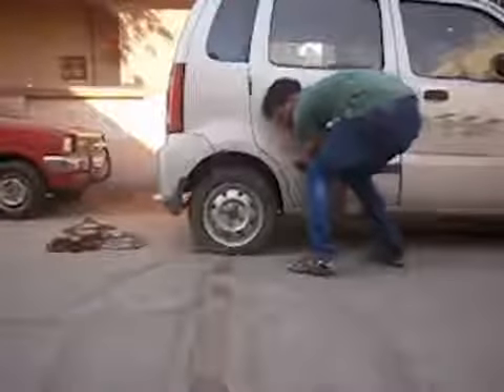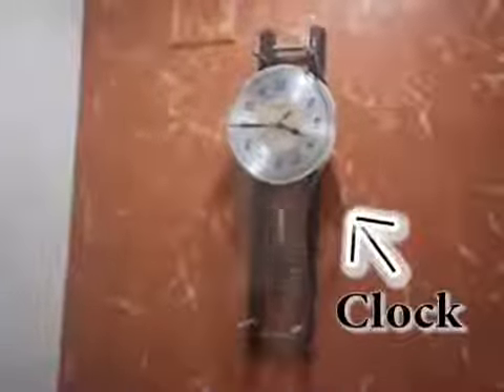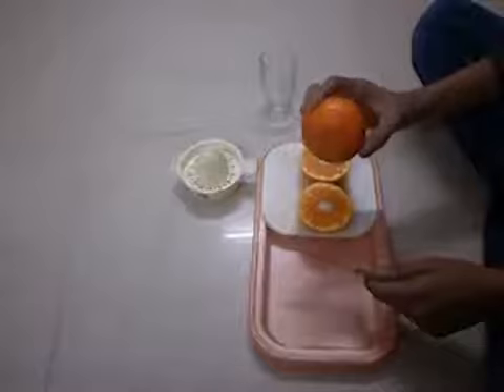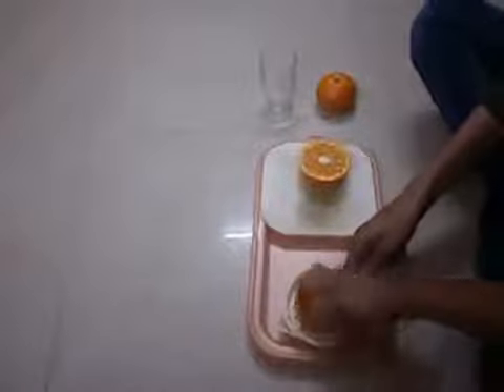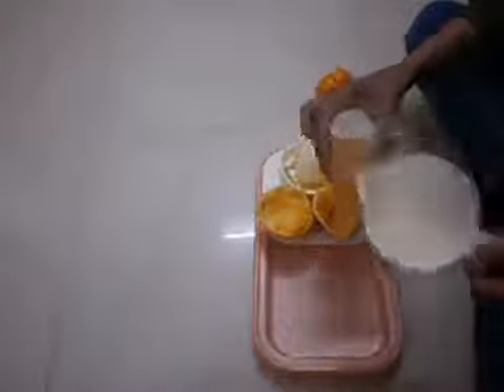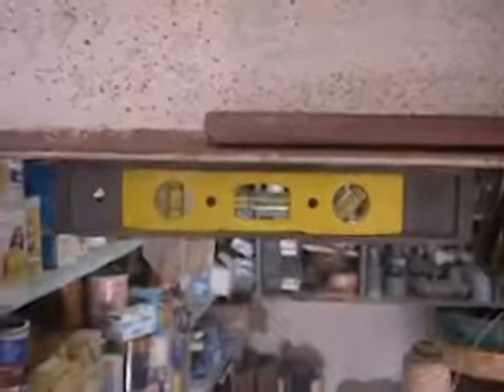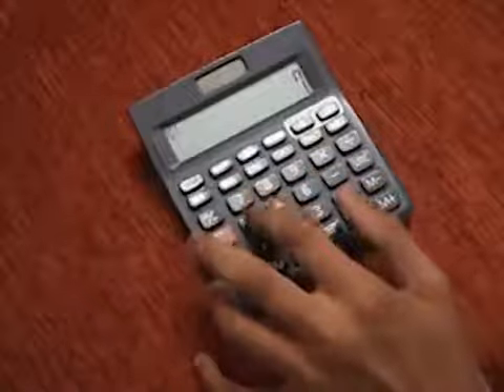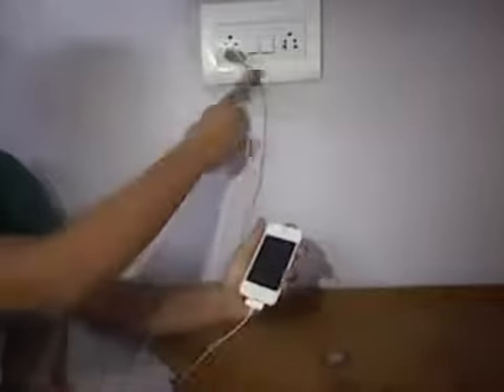GIT - Short Film Making Competition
Topic : How The Basic Engineering Helps In Day to Day Life
Student : Shah Rudresh
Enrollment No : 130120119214